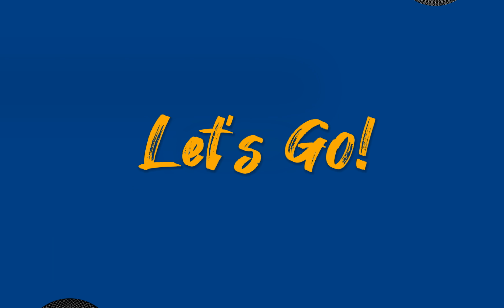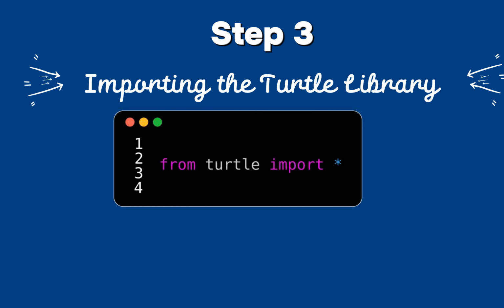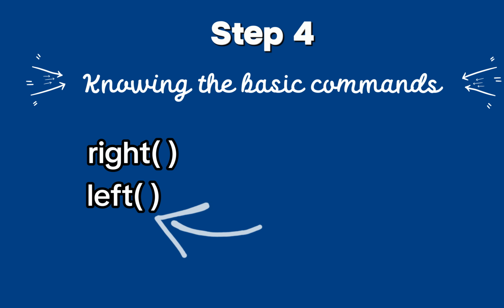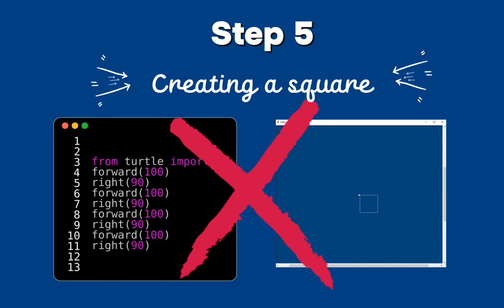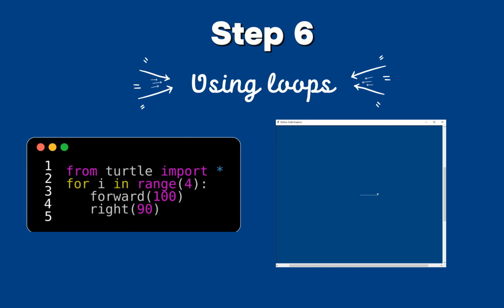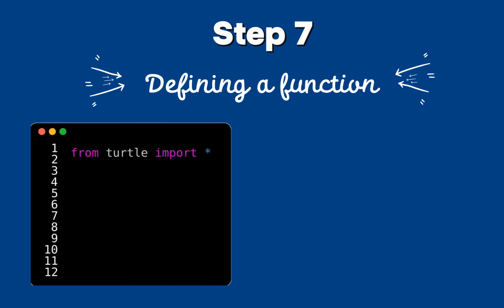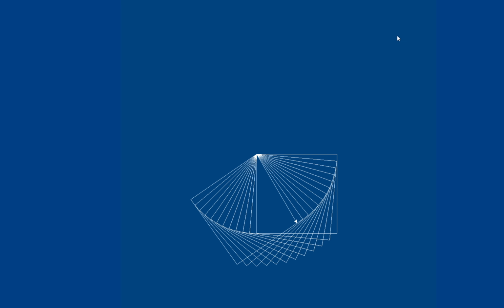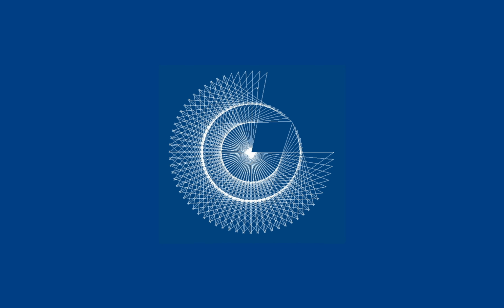Make Art with Math and Python!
Welcome to our comprehensive guide on mastering Python fundamentals using the Turtle library! Whether you're a novice looking to start your programming journey or an experienced developer aiming to enhance your skills, this tutorial is designed for you.

In this video, we'll dive into the essentials of Python programming language, covering fundamental concepts such as variables, data types, loops, conditionals, functions, and more. We'll explain each concept in a simple and easy-to-understand manner, making it accessible for beginners.